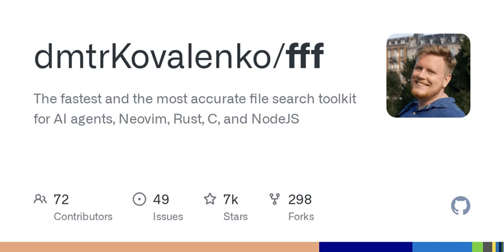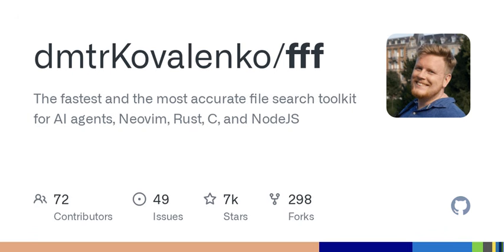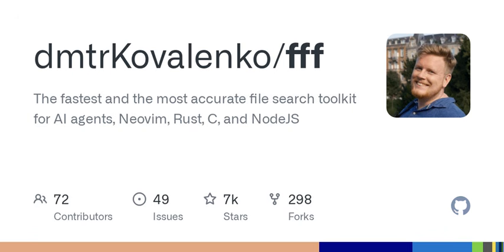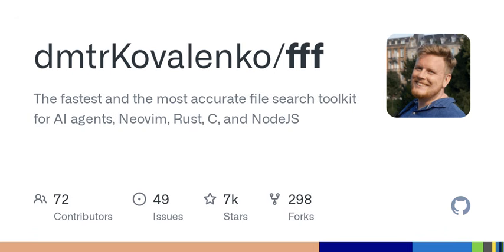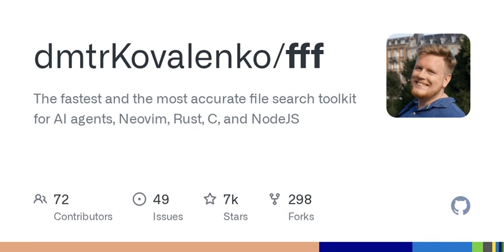GitHub - dmtrKovalenko/fff: The fastest and the most accurate file search toolkit for AI agents, ...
The fastest and the most accurate file search toolkit for AI agents, Neovim, Rust, C, and NodeJS - dmtrKovalenko/fff